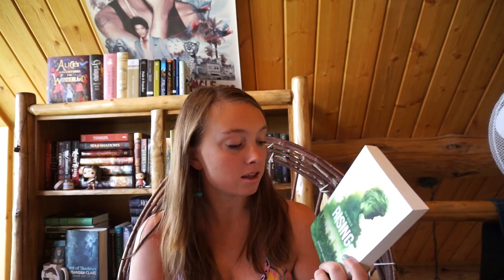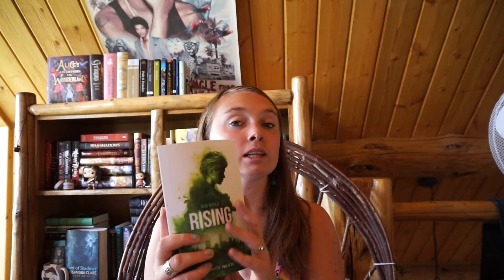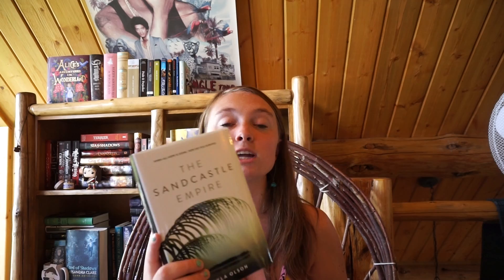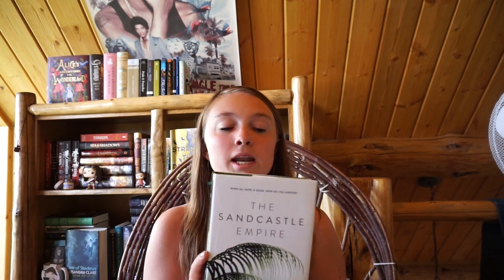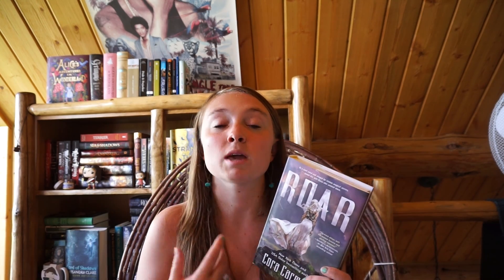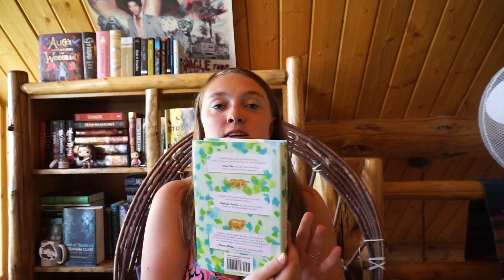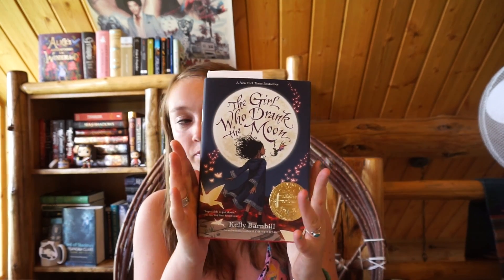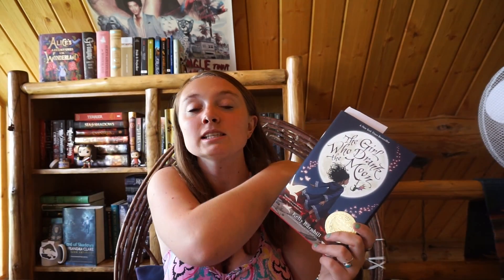Book Haul Flame In the Mist Discussion